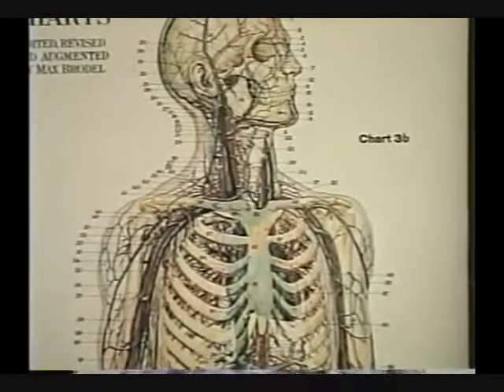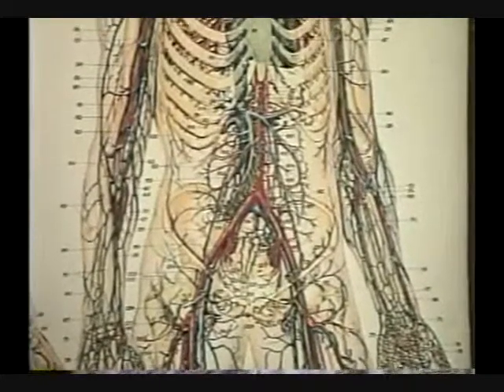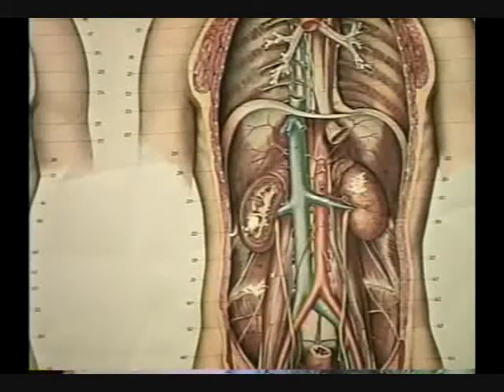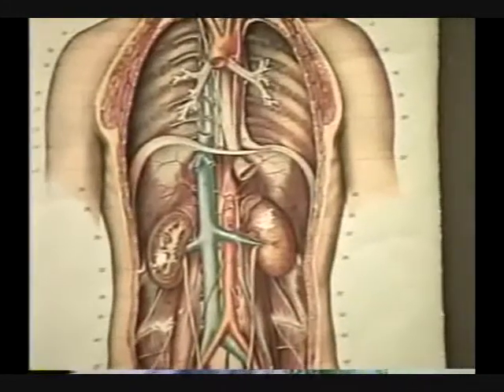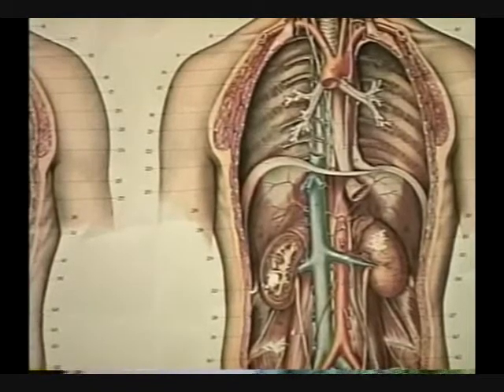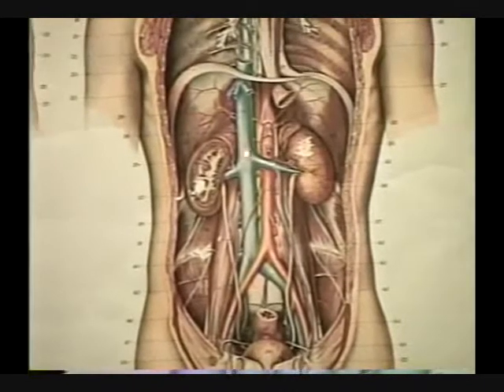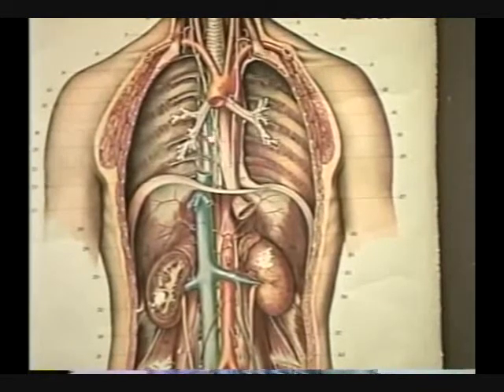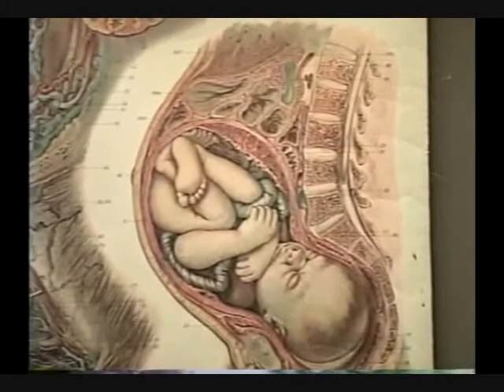Circulatory System Lab Review 6